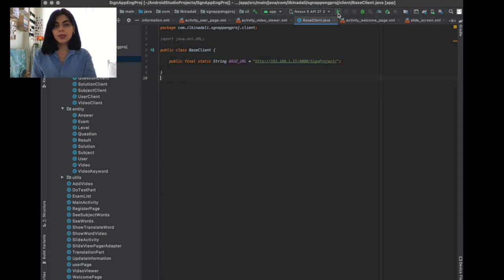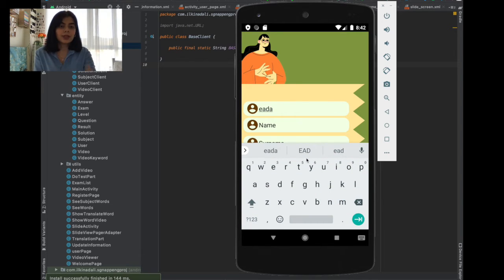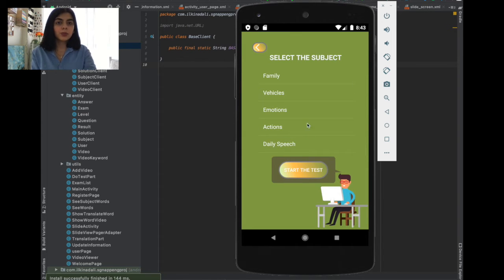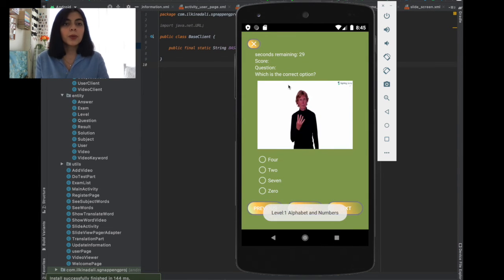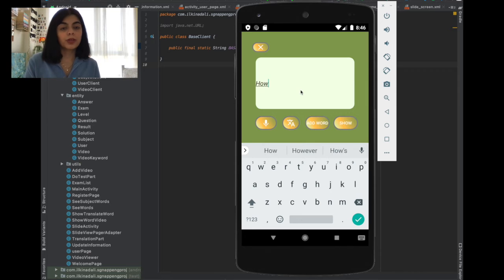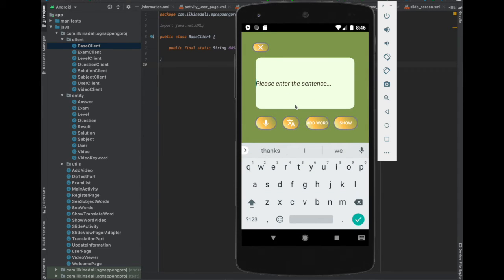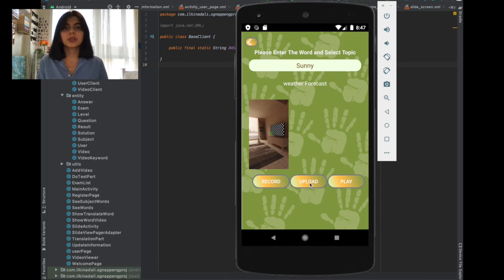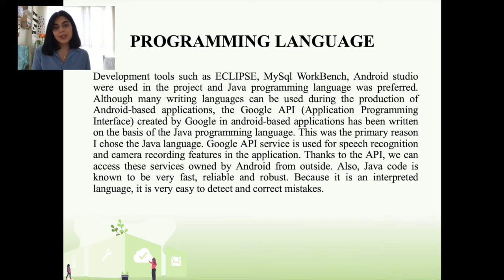COM438-ENGINEERING PROJECT II-PERİ GÜNEŞ-SIGN LANGUAGE LEARNING AND TRANSLATOR - EMİNE İLKİN ADALI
COM438-ENGINEERING PROJECT II
Advisor: Assistant Prof. Dr. Peri GÜNEŞ
Subject: SIGN LANGUAGE LEARNING AND TRANSLATOR PROJECT
Student Name and Surname: EMİNE İLKİN ADALI